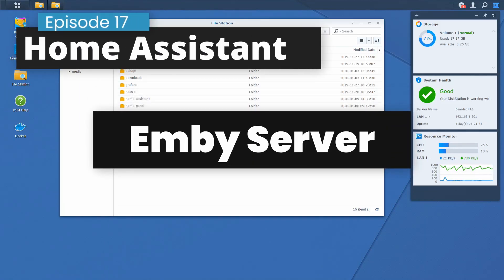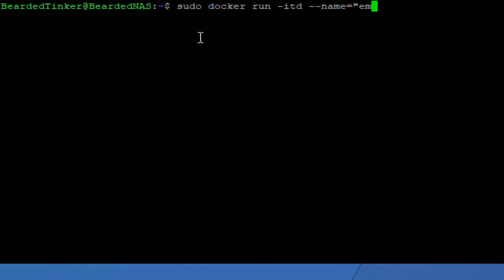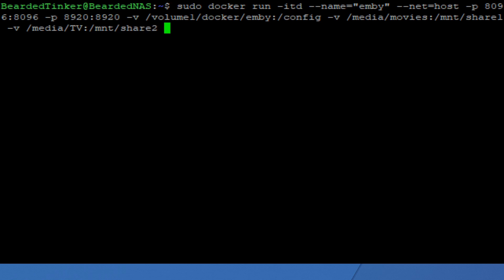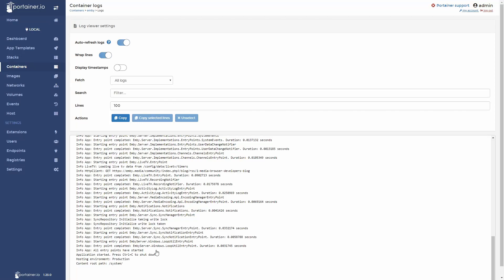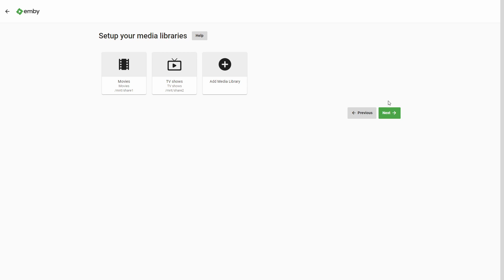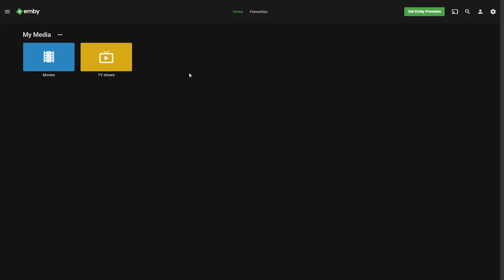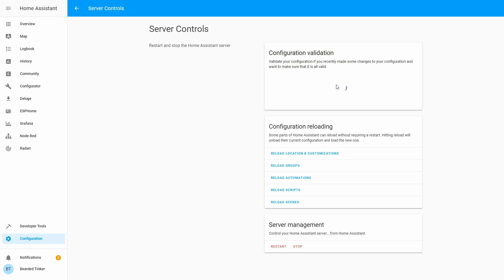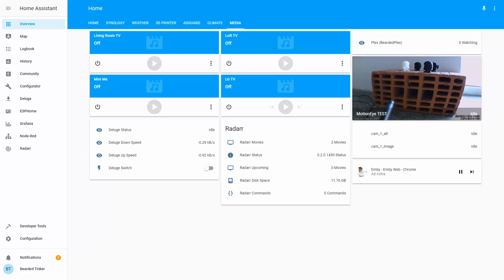Emby Server in Docker for Home Assistant on Synology - #017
In this video,we will install Emby Server in Docker on Synology.

Emby Server is media server - alternative to Plex that enables you to have all bells and whistles of home media server.

NOTE
After I've installed this, I changed my /media folder to /volume1/media
This allows me to see media files from File Station inside Synology. All commands and paths in description have been changed to allow for this setup!

Emby has official Synology package - for installation guide, you can go to following URL It includes instructions for XPenology too.

Let's start.

First we will create NEW media folders (don't forget to change folders for Radarr and Deluge to match new folders too).

mkdir /volume1/media
mkdir /volume1/media/movies
mkdir /volume1/media/TV

Next we need to create folder for permanent configuration files for Emby:

01:25 - mkdir /volume1/docker/emby

Don't forget to check an remeber your user ID and group IP by typing id in terminal.

02:01 - And now for command to download and install Emby docker container.

sudo docker run -itd --name="emby" --net=host -v /volume1/docker/emby:/config -v /volume1/media/movies:/mnt/share1 -v /volume1/media/TV:/mnt/share2 -p 8096:8096 -p 8920:8920 -e UID=1026 -e GID=100 -e GIDLIST=1000 emby/embyserver:latest

Or for the ones that hate seeing -p command with --net=host

sudo docker run -d --name="emby" --net=host -v /volume1/docker/emby:/config -v /volume1/media/movies:/mnt/share1 -v /volume1/media/TV:/mnt/share2 -e UID=1026 -e GID=100 -e GIDLIST=1000 emby/embyserver:latest

Both commands will do same.

06:14 - You have to connect to Emby by using Synology ip address and port 8096 - for ex. 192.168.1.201:8096 to finish setup.

10:55 - Don't forget to copy API-KEY from Emby, as we need it for integration with Home Assistant.

11:26 - For integration with Home Assistant, following has to be added inside configuration.yaml:

media_player: # if you already have this line in configuration, skip it.
  - platform: emby
    host: YOUR_IP_ADDRESS
    api_key: !secret emby_key

And don't forget to also include in your secrets.yaml file following line:

emby_key: YOUR_EMBY_KEY

12:40 - After you make changes, check configuration and restart Home Assistant so that integration with Emby shows in Home Assistant.

I hope that you will find this component useful!

If you have any questions or comments , please leave them below.

Have fun!
BeardedTinker